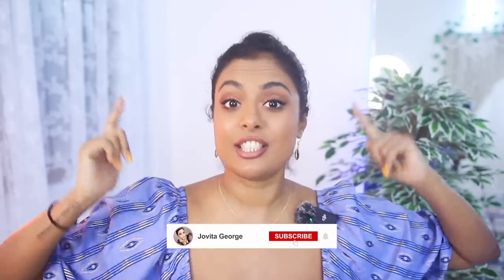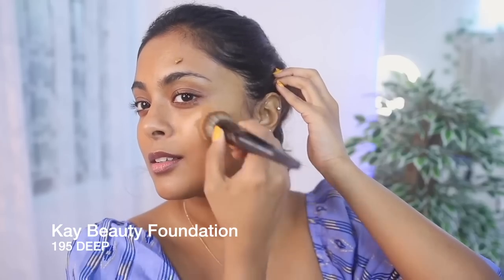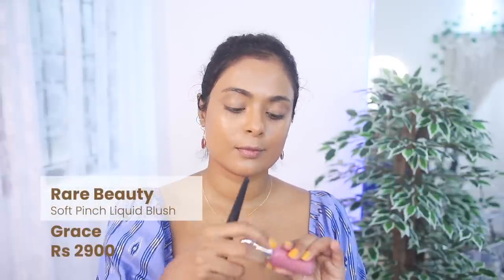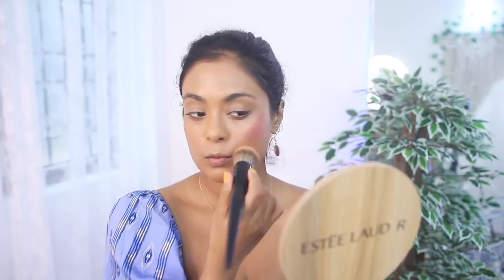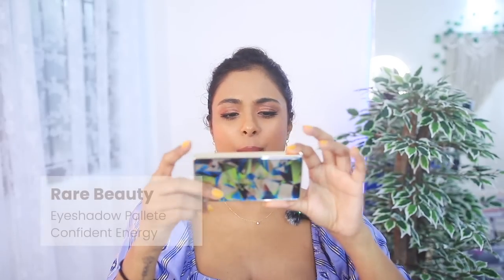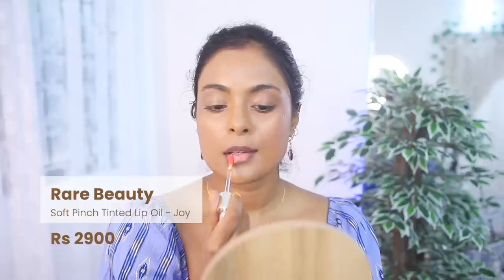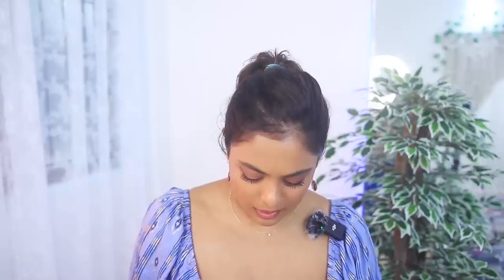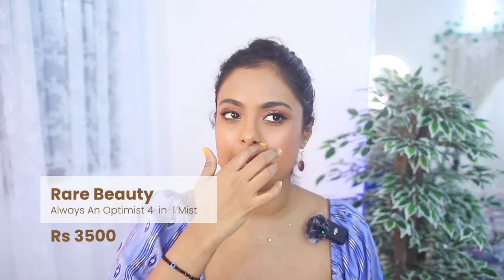RARE BEAUTY non-sponsored: What to buy, what to avoid & affordable dupes in India!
Here is my final thoughts on Rare Beauty products in India.Im talking in depth about the foundations for deep, tan Indian skin, concealers, the TikTok viral blush, highlighter, lipstick, lip oil and eyeliner

Deconstruct - JOVITAGEORGE
Vilvah - JG10
Dr.Sheth - Jovita
Dot & Key - JOV10
Plum - Jovita15
Suganda - JOVI